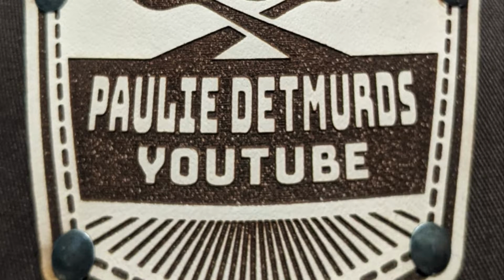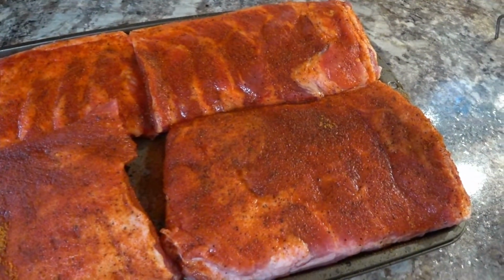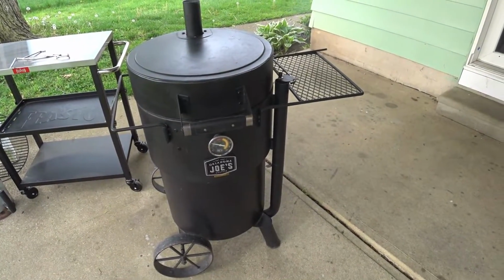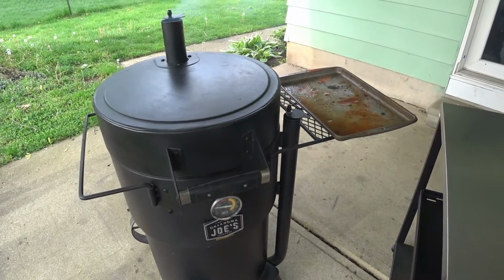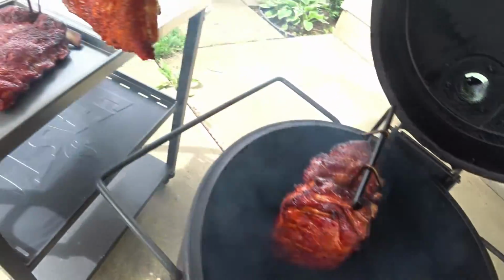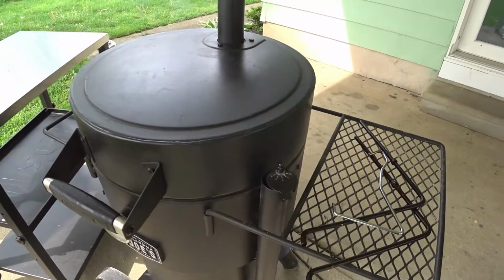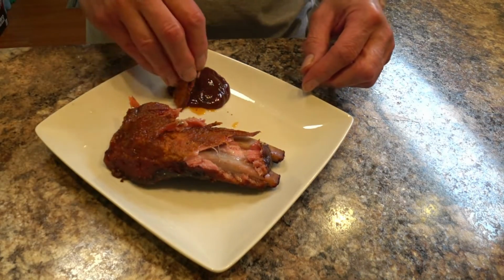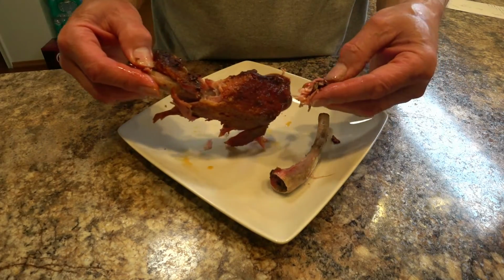OKLAHOMA JOE'S BRONCO COOKER: HANG'N RIBS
FIRST TIME TO HANG RIBS ON THE BRONCO!  And they turned out better than any other time I have made ribs.  I did not use any gadgets, no binder, and no spritz!  I just applied the rub, and heat to the meat!

Camera:  SONY FDR X3000
Microphone: RODE and Kimafun (2.4G Wireless)
Editing Program:  Wondershare Filmora 13.2.6

VEVOR 14x14 PIZZA BAKING STEEL:

CHAR-GRILLER GRAND CHAMP XD Offset Smoker:

Paulie is on these social media Platforms:
Rumble
Odysee